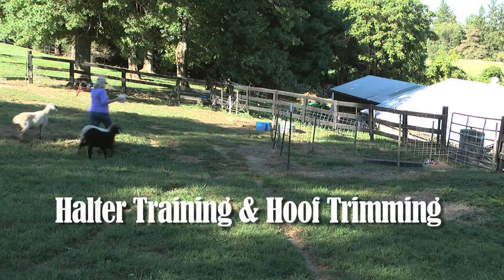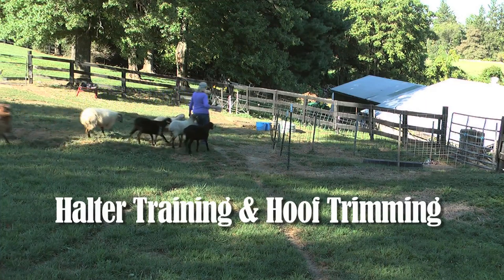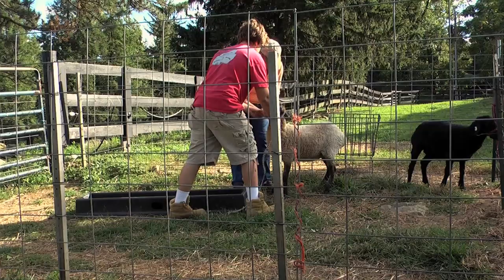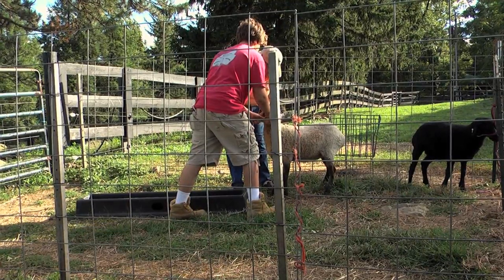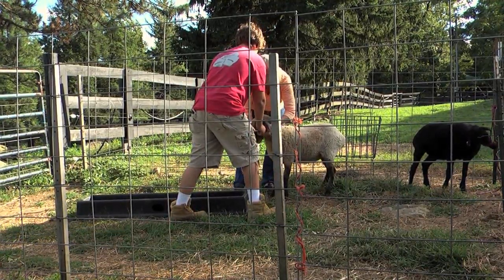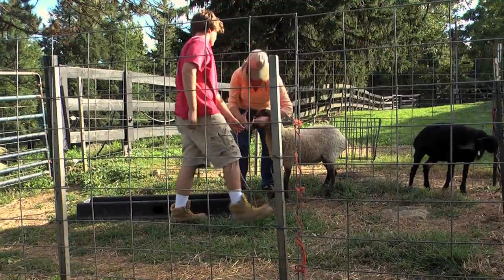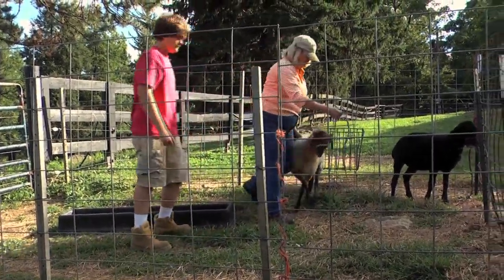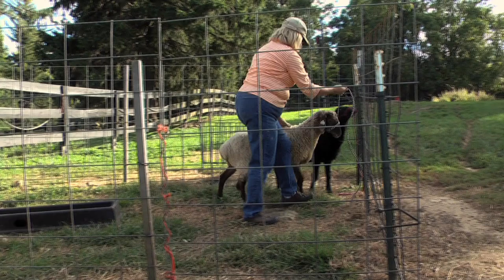Checkmate Farm - Senior Shepherding - Halter & Hoof Training Video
Informational Video shot and edited for Checkmate Farm, a Karakul Sheep farm located in Bluemont, Virginia. Informational video will be used in various media outlets to educate seniors on shepherding.